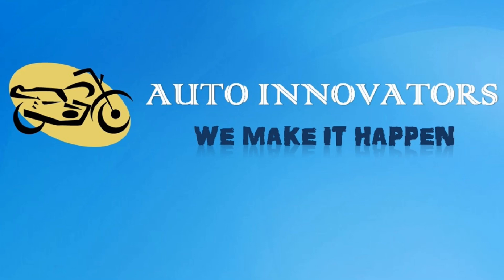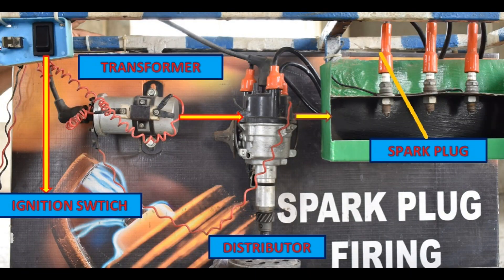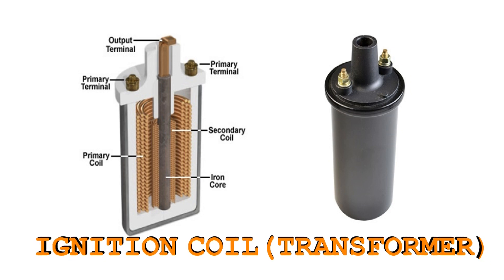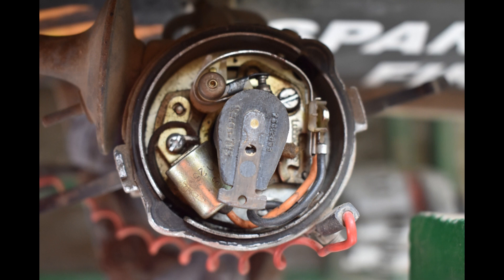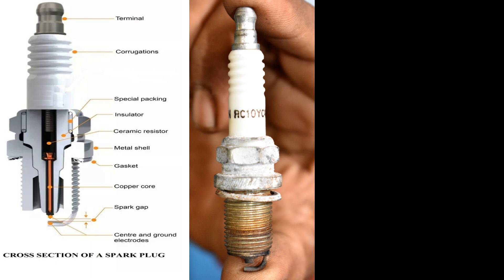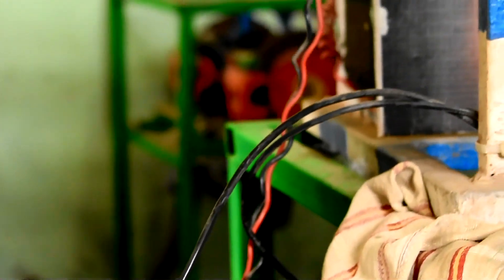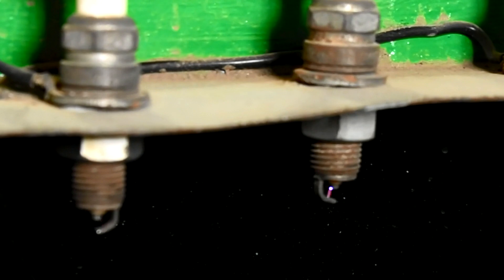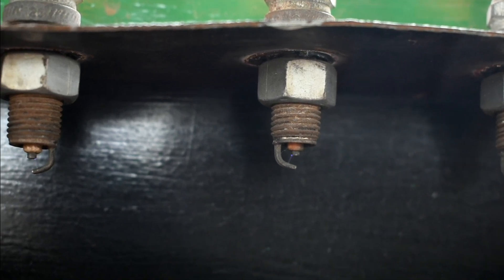How does ignition system works explained in Tamil ignition system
Working principle of Ignition System in car's & bike explained in Tamil...
Please share your comment  !!